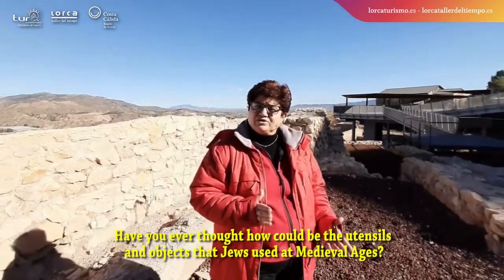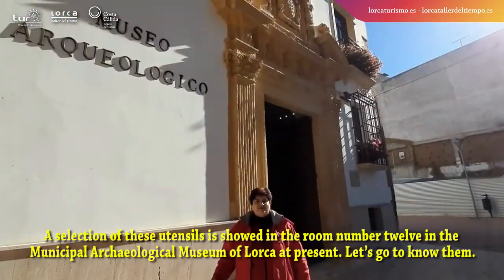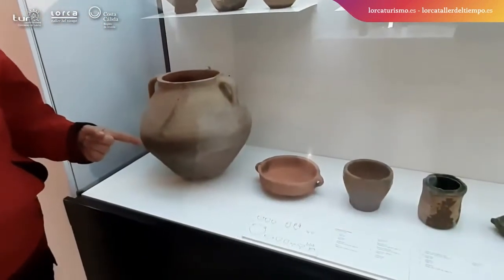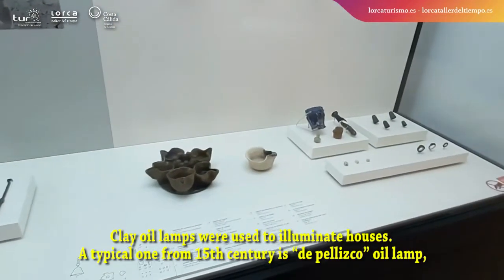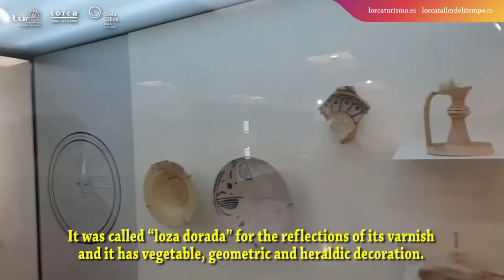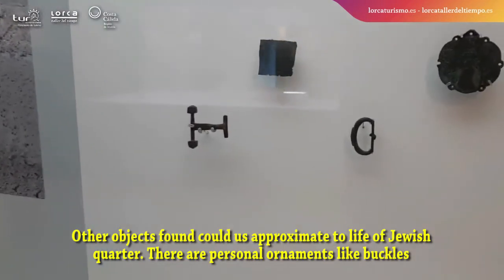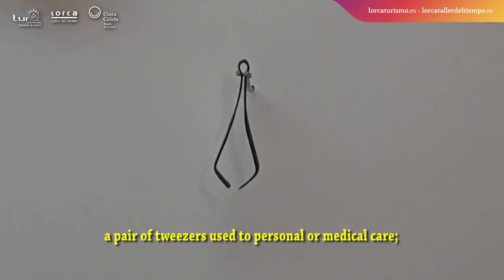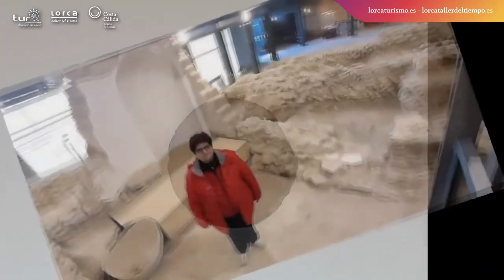Chapter 40. Material legacy from Jewish quarter of Lorca. Comparte Un Patrimonio Lleno De Historias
We bring the Heritage of Lorca closer to you in a different way with our best professionals and through a serial of short videos to know anecdotes, curiosities and details on the main monuments of the town. What’s your mission? To spread the videos as far as possible. Share them!

The situation for COVID19 has forced to close all the face-to-face service in the Tourist Information centers, Museums, Monuments and Cultural sites. The Department of Tourism of Lorca have decided to start a campaign to bring the heritage of Lorca closer to your home through a serial of short videos that will be published at Social Networks of Lorca Tourism.
We have missed now things that we presumed as usual before like having a drink with friends in a sunny square, walking along the streets of our city, doing some sport outdoor or visiting monuments. In the other hand, perhaps we have time now to know details and curiosities of the main monuments of Lorca.
The Tourism professionals of Lorca are the people in charge to transmit you the singularities of our large heritage, to tell you curiosities of these sites and to reveal you details about people that lived there.
Sometimes these videos can remind you your own experiences at those places and will invite you to do new plans; other times can wake up your curiosity for visiting them for first time.
New videos will be published weekly in Social Networks of Lorca Tourism which can be shown at any time in this YouTube channel.
Apart from the video themes selected by us, you can suggest a subject for new videos if you are a follower of the serial.
Would you like to take part in this adventure? You will discover a heritage full of unknown stories!

Lorca and you. Shared it!.

If you want to follow the complete serial of videos, you have several options: